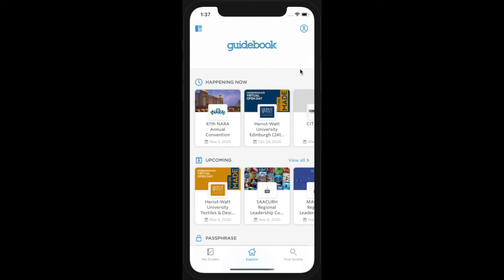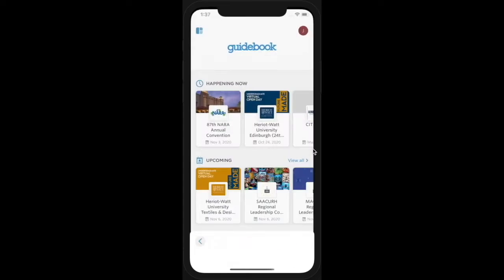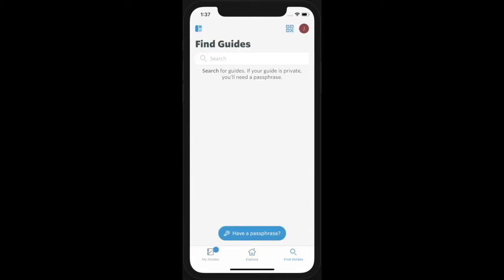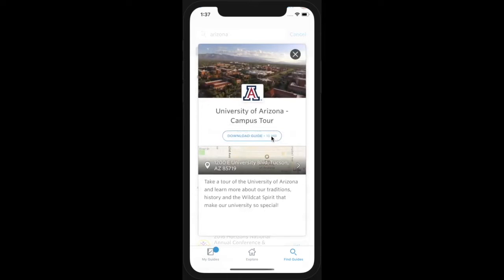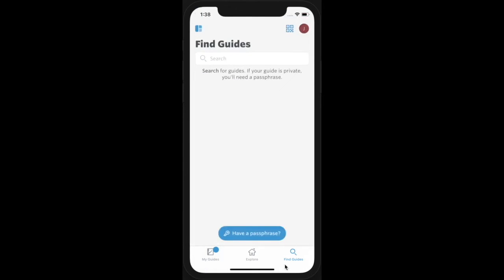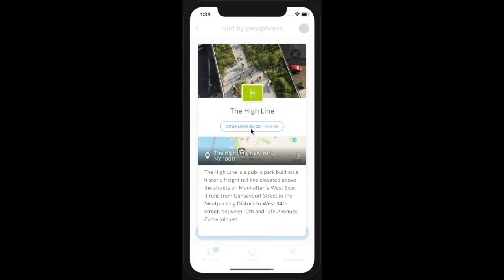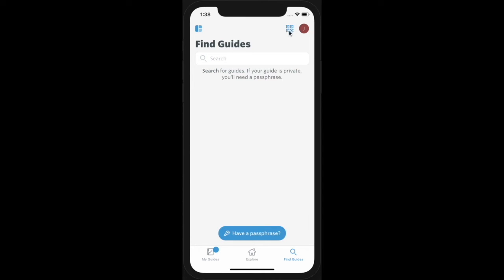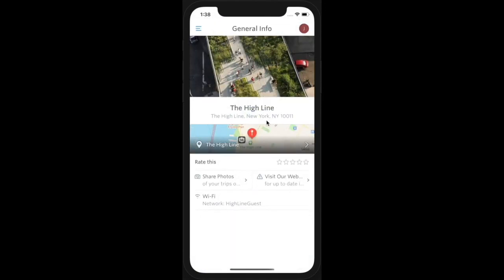Downloading a Guide on the Guidebook App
This video shows how to find guides within the Guidebook app depending on the privacy setting of the guide.